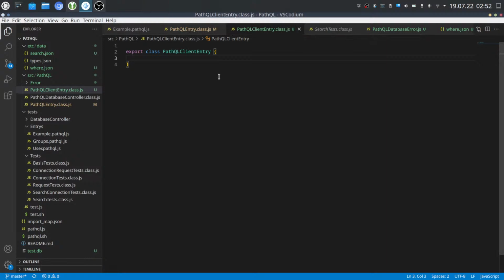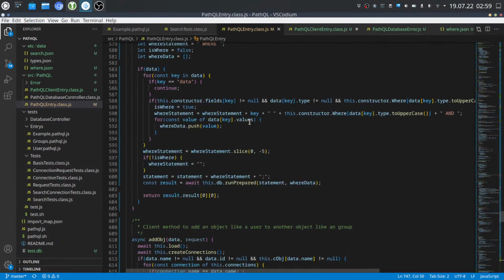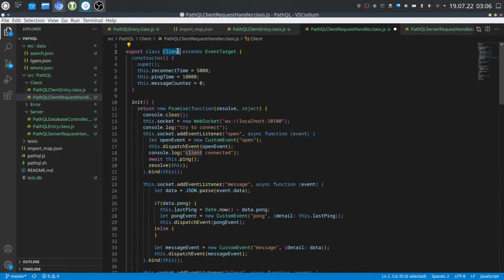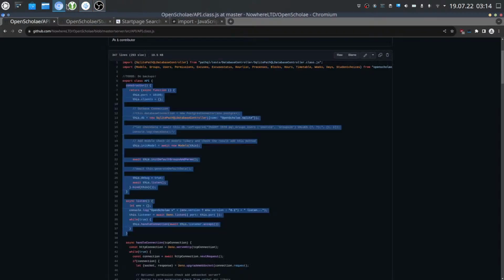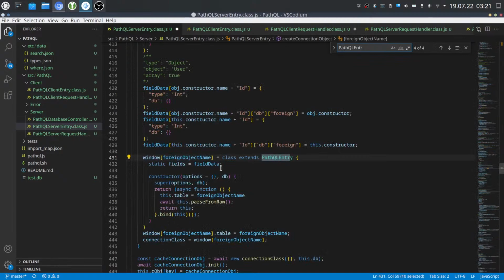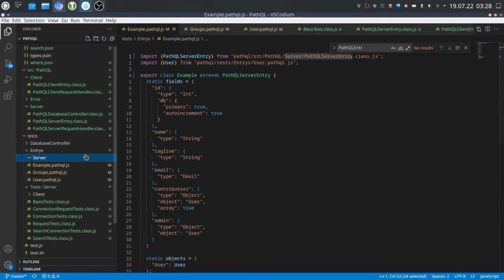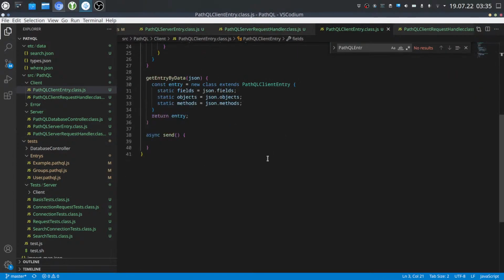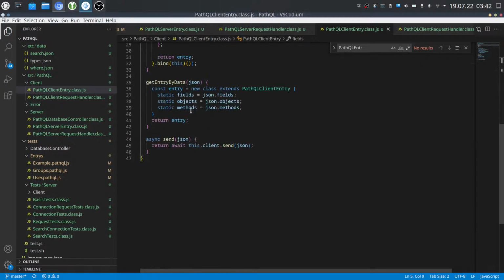Step frog code some deno stuff: Build some kind of new JS framework. #2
Terracoding Livestream 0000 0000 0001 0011

Not an actual terracoding livestream.
Today we are programming a new JS framework or something.

Artwork by Dunkan